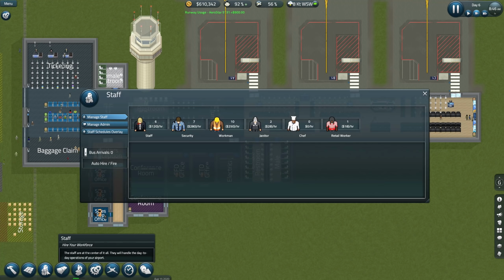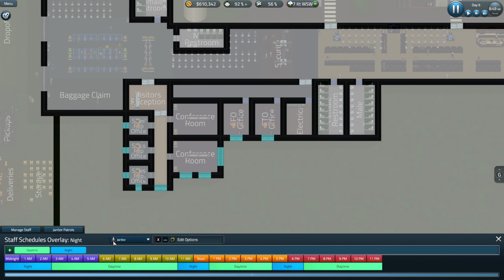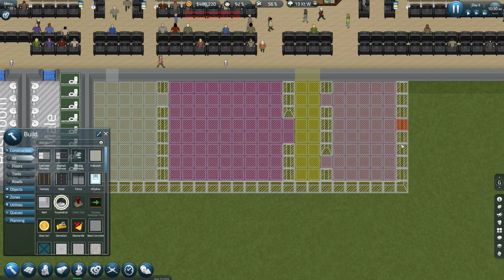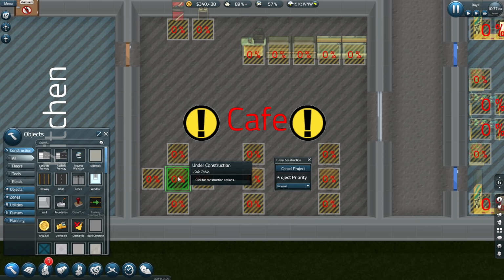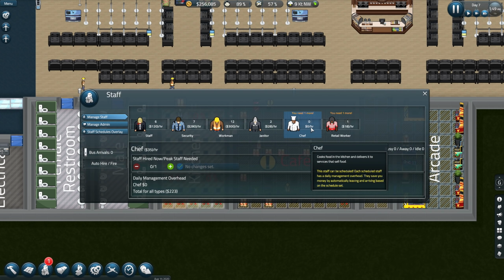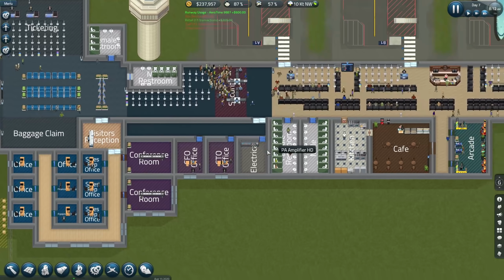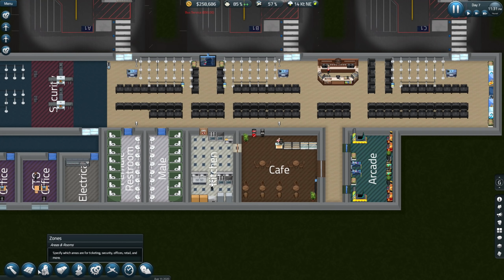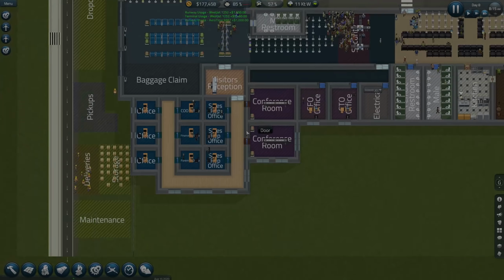Passengers are BORED — SimAirport (#3)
🔸 About SimAirport

You control everything, from the cruise-altitude decisions to the smallest ground-level details.

Challenge yourself to create an efficient & profitable international hub in Career Mode, or create an artistic masterpiece without credit rating worries in Sandbox Mode.

Construct your terminal, hire staff, sign airline contracts, tweak the daily flight schedule, configure standby gate availability, plan & design your infrastructure -- bag handling systems, roads & taxiways, fuel systems, runways, gates, hangars, service vehicles, and everything in between. Deeply simulated gameplay where each detail makes an impact -- down to the trash cans.

Simple & familiar controls for a smooth takeoff...
The starter airport helps get aircraft landing & cash flowing almost immediately. Aim for profitability by scaling up, but remember: more passengers, more problems! Getting 2,000 pax out is easy. Avoiding bottlenecks for 10k+ pax will likely require different tactics!

Large & complex airports require extremely smart designs...
Moving walkways, multi-story structures, additional terminals, one-way taxiways, staggered schedules, and careful standby gate allocation -- these are but a sampling of the concepts you'll leverage on your way to truly mastering the art of large-scale airport operations.

It seems simple, placing restrooms or retail areas for instance -- but it's more than meets the eye! Pax may become distracted when seating or interesting services require a long walk or are far from their gate! Carefully consider the details to truly maximize your efficiency and reap the profits.

Happy Pax, Happy Airline...
Getting flights out on-time is only part of the battle. Ensuring passengers catch their flight is another. When operations run smoothly & pax are all happily catching their flights you can be pretty sure that the airlines are probably satisfied, too! If you keep the airlines happy you can probably raise prices without creating too much fuss -- and that leads to bigger profits!

Core Gameplay...
Career Mode & Sandbox Mode (unlimited funds)
16+ Aircraft, turboprop to turbine. 15 Airlines with realistic high-quality textures.
15+ research items to obtain improved transit, reporting, expansion, and other capabilities

Comprehensive Fuel System Simulation...
Fuel can be a profitable saving grace or you may even decide to sell at-or-below cost as a loss-leader tactic in your effort to gain favor with airlines. Leverage the Fuel Marketplace as much as you can, too -- with enough capacity you may be able to cash in on any arbitrage opportunities that present themselves which can provide a welcome capital infusion.

Deeply Simulated Baggage Handling Systems...
Conveyor to carousel, every single bag is tracked -- watch as each piece of luggage makes its journey. Losing bags is a sure way to upset an individual pax, but it also starts causing issues with the airline when occurring often. Bag handling systems can be quite complicated and you definitely don't want to become a case study like KDEN has! Take it slow and plan ahead -- building a highly efficient baggage handling operation is no easy task and requires careful planning!

Pax Info Systems...
Info displays, kiosks, and public address speaker systems complete with Electronics zones to house the required amplifiers. Keep pax informed and they'll have a greater sense of urgency as their departure time nears and they're be far less likely to needlessly wander from their gate.

Robust Queues...
Extremely powerful queue system provides you with full control. Supports numerous configurations include 'one-to-many' desks, to assign a single queue to multiple service stations. Optionally allows restrictions to be set per queue to allow/restrict certain types of people from using the queue (First Class, Coach, and Flight Crew) which you can leverage to create expedited queues for operational efficiency purposes.